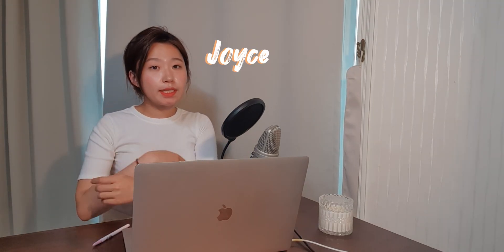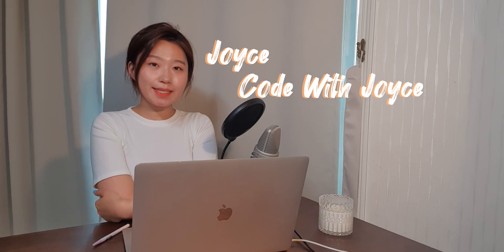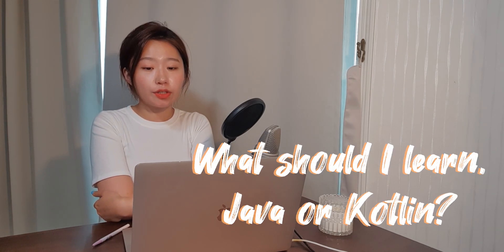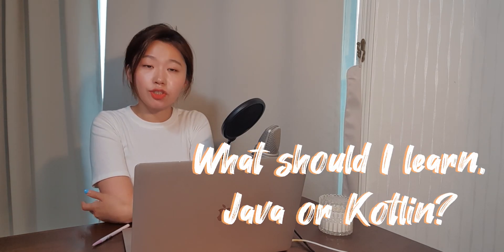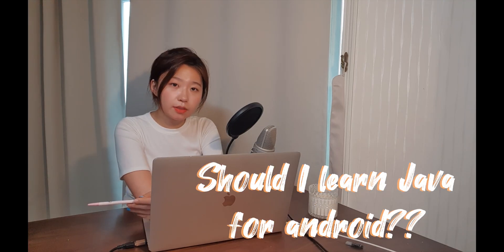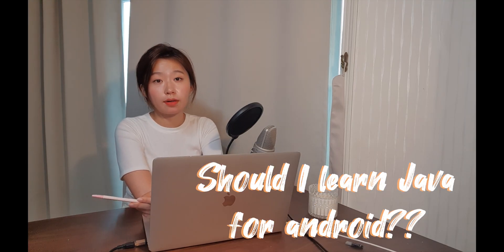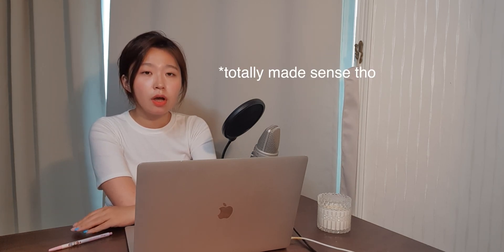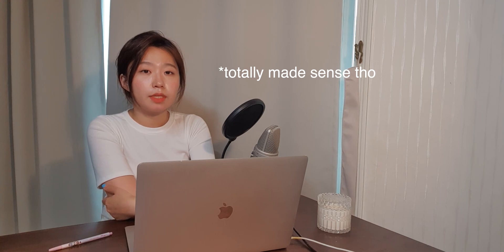Java is first not Kotlin. And this is WHY. (In 3 mins)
Yes, Kotlin is more efficient, time saver and a lot of documents are changing into Kotlin. But until the day that every big company doesn't have a single legacy code in Java, I think people need to learn Java. (It used to be my favorite language tho. But I'm not biased don't worry)

This video is made for people who have been wondered, what should they learn first for android programming. I love Kotlin and use it 24/7. So don't get me wrong! 👀